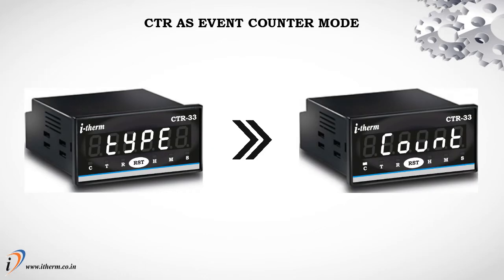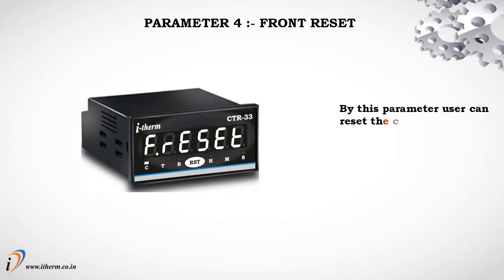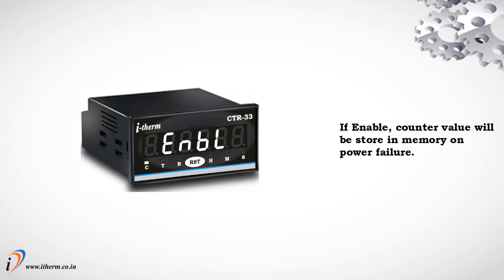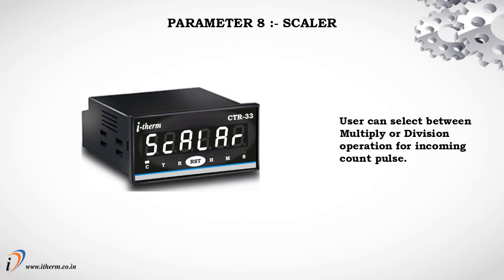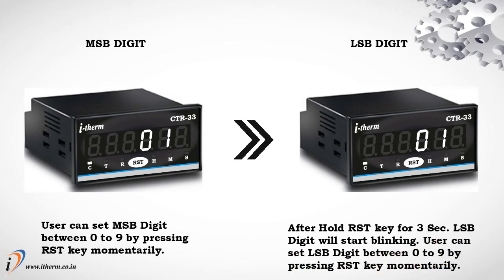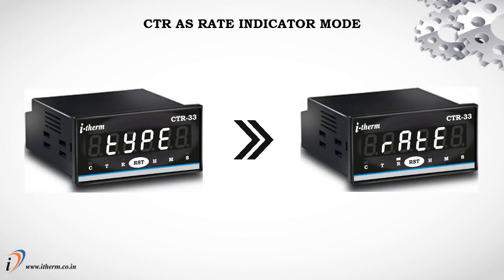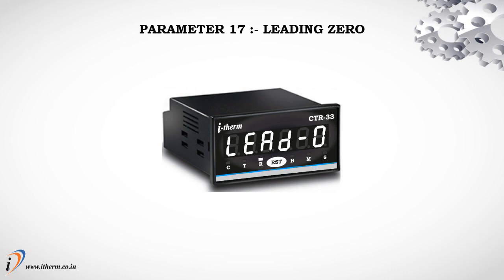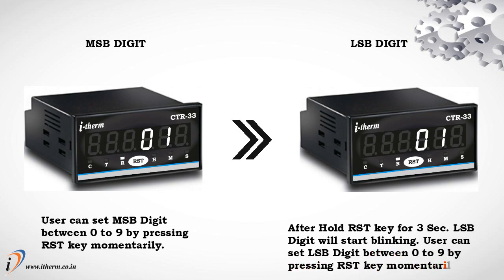I therm CTR 33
• Programmable Function : (1) Event Counter (EC)
    (2) Time Totalizer (TT) (3) RPM Indicator (RI)
• Configurable at Power ON (To avoid Tampering)
• Programmable Memory Backup Function
• RPM Time Out : Auto Flexible as per RPM value
• Programmable Ratio For RPM mode : 1 to 100
• Universal supply voltage (90 to 270 VAC)
• 24 VDC Available on Request